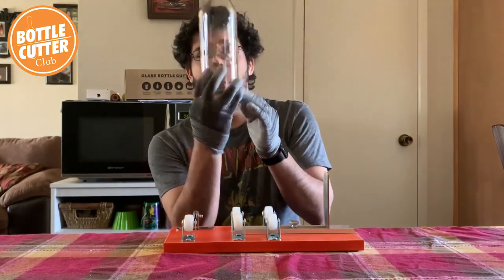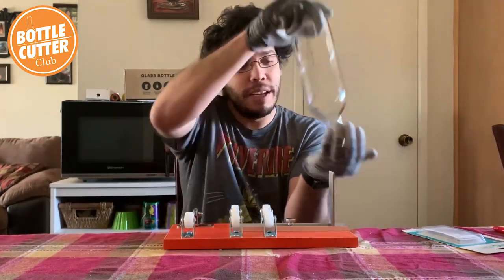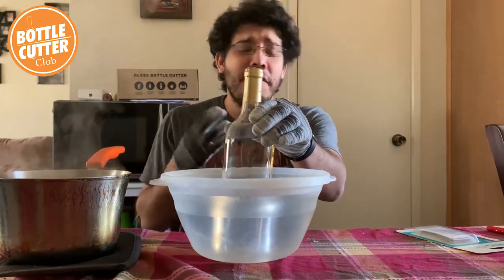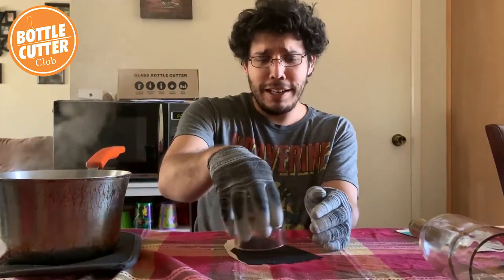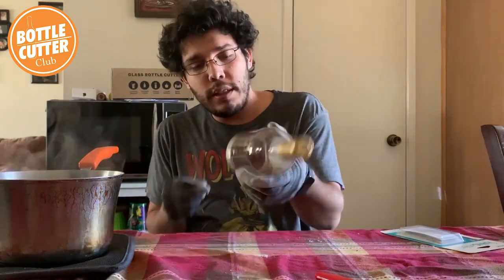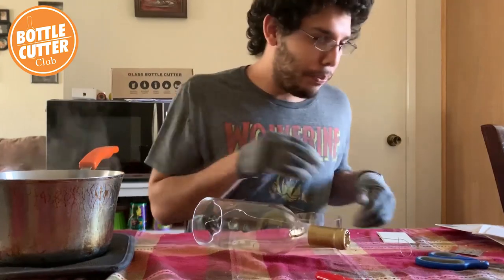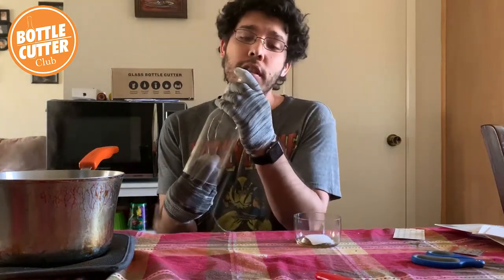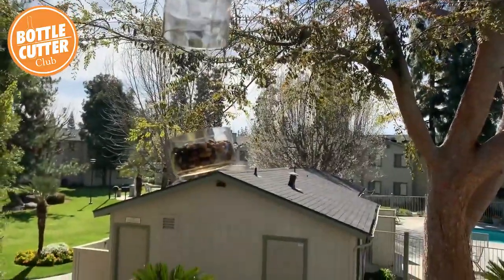Bottle Cutter Club - Project #9 Making a bird feeder out of an empty wine glass bottle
Follow our channel and learn how to make amazing project with your bottle cutter. Create your own table bottle lamps or turn used wine bottles into colorful vases, drinking glasses, plant holders, wind chimes, and even hanging tea candle holders; There are a ton of different uses for empty glass bottles; Express yourself in creative and imaginative ways with this fun and rewarding hobby!

★☆★ HOME PRO SHOP BOTTLE CUTTER ★☆★

★☆★ ABOUT BOTTLE CUTTER CLUB ★☆★

We are a club dedicated to glass bottle crafters, delivering each week a new amazing project.